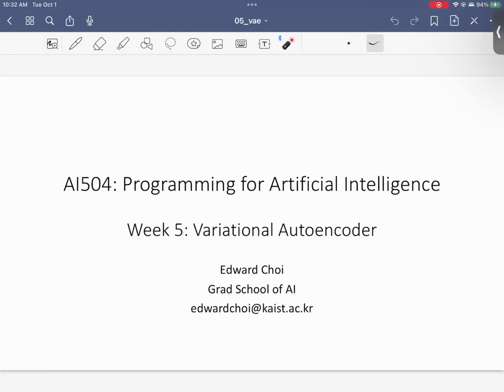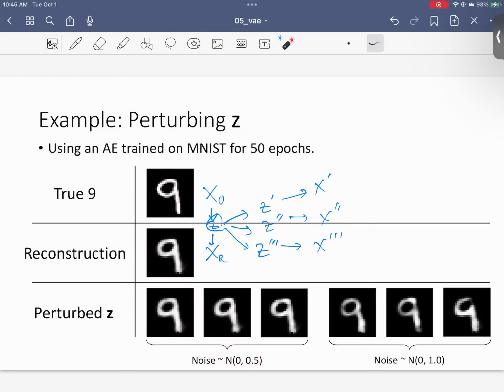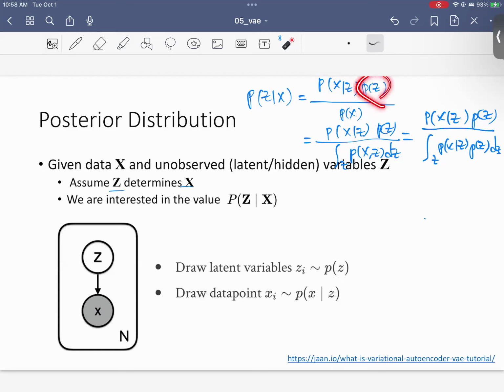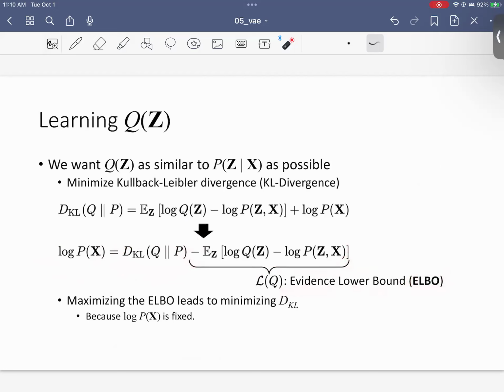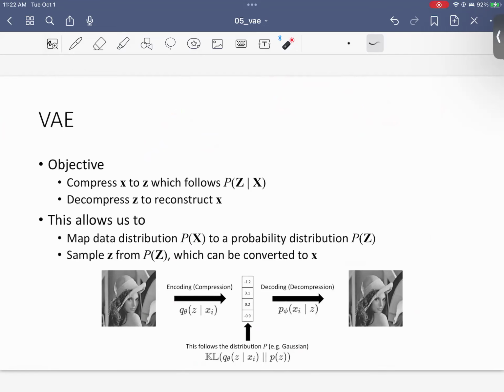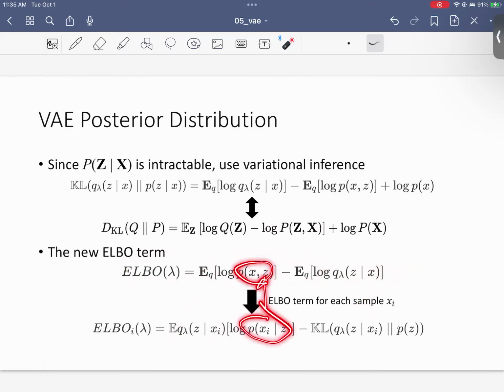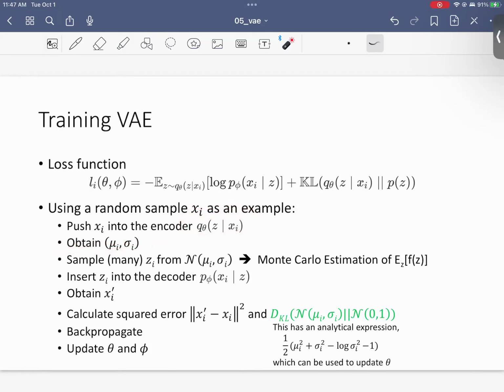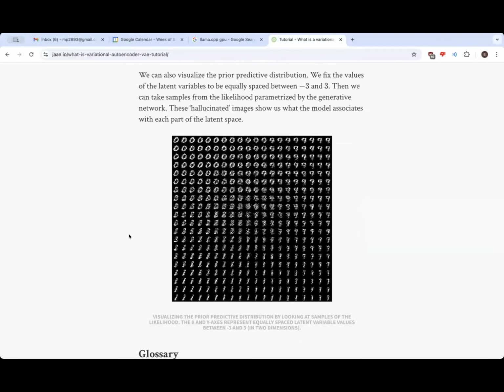Programming for AI (AI504, Fall 2024), Class 5: Variational Autoencoder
Variational Autoencoder
- Generative autoencoder
- Variational inference
- Variational autoencoder
- Training VAE (Reparametrization trick)